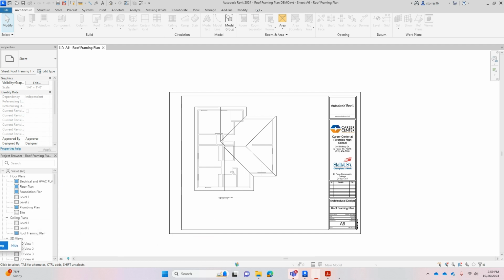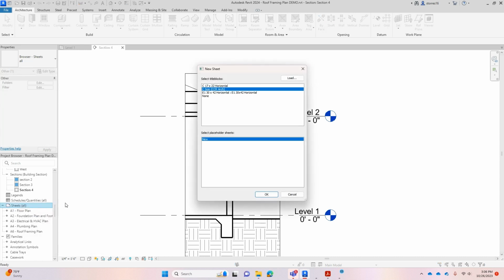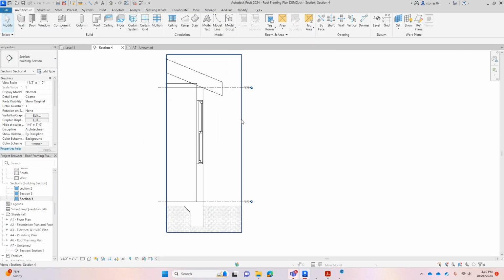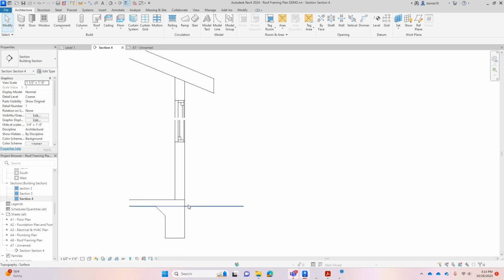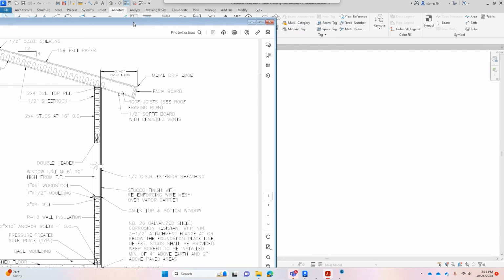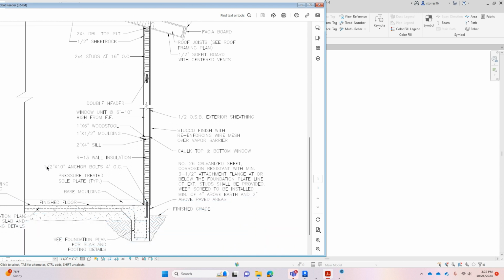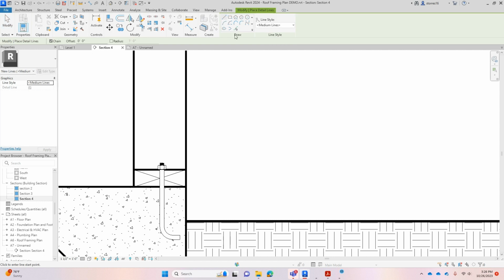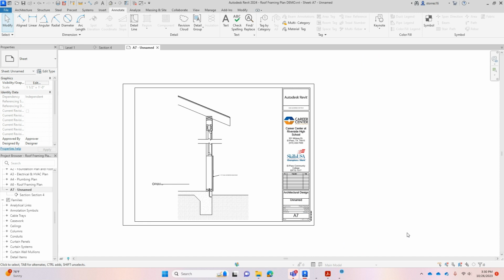Week 12-Wall Sections (Revit)